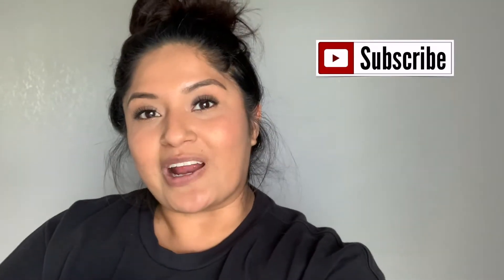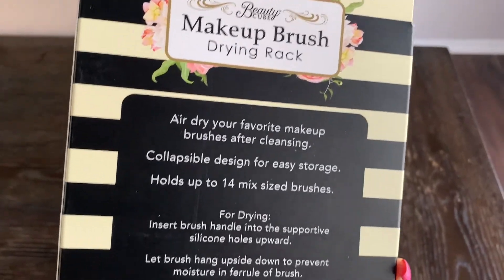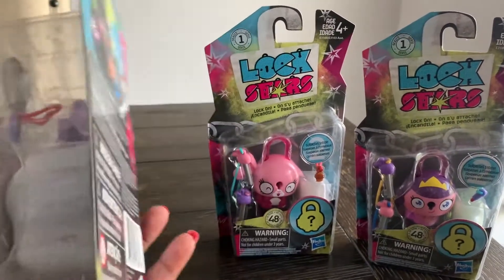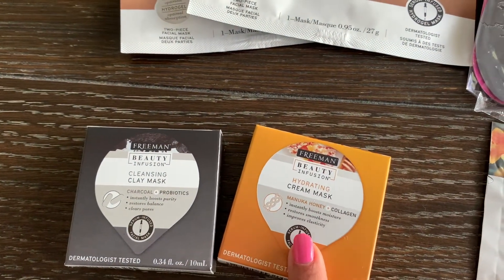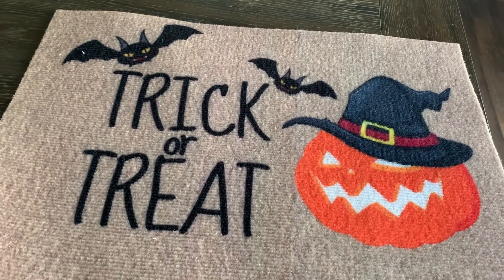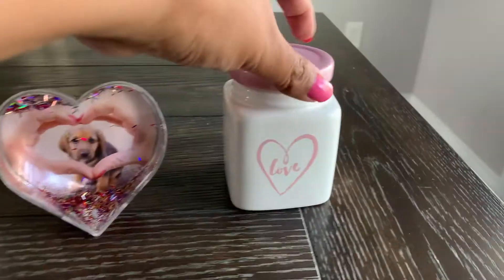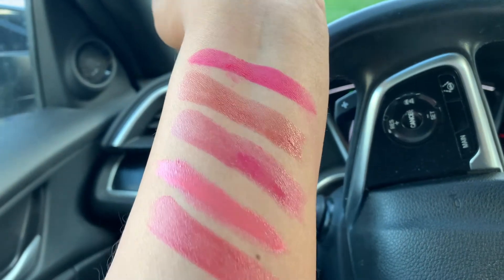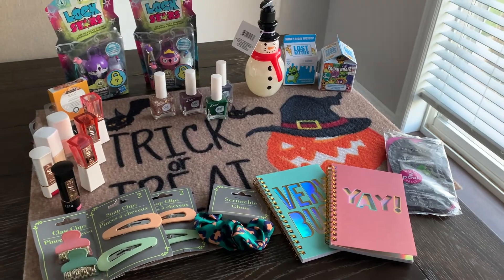Amazing ✨NEW✨ finds at the Dollar Tree!! September 2020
Hey loves,

This haul includes a lot of random awesome products. I hope you enjoy!!